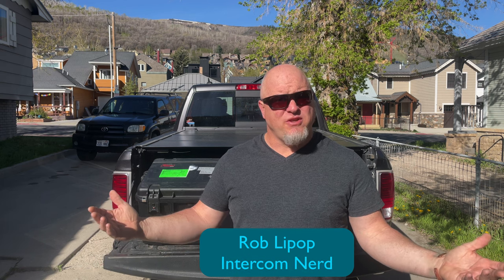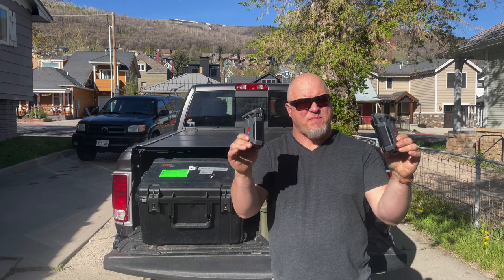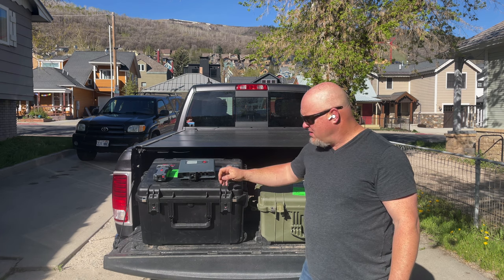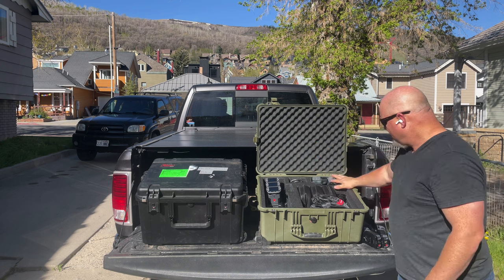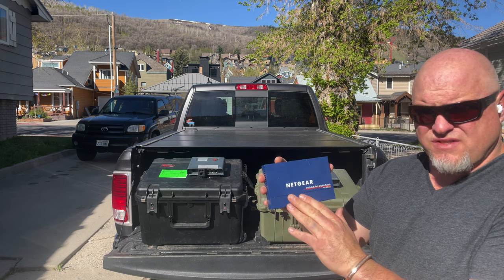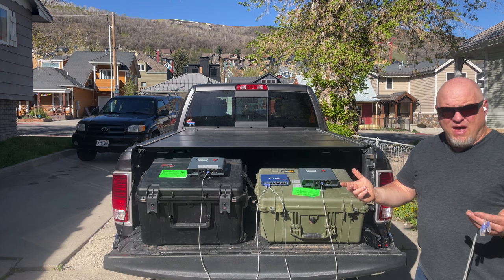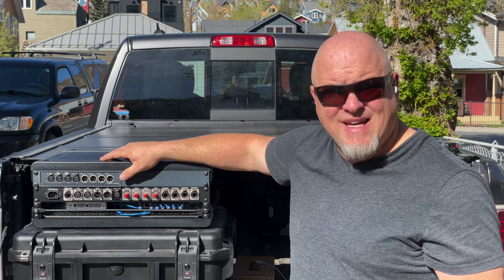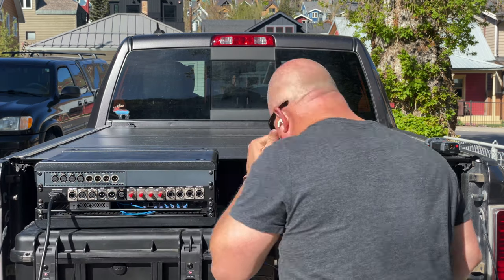Bolero 101 ep 1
Riedel Bolero is a great full featured intercom that can be a wireless extension to a large intercom, or can be its own fully functional PL and P2P intercom.  Here is the basics! Please See Episode 2 for Software Config